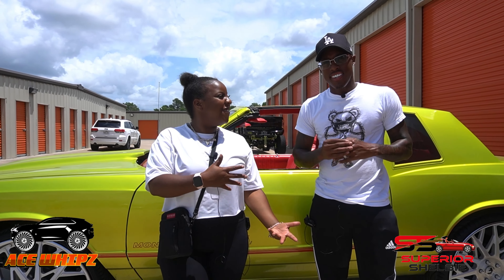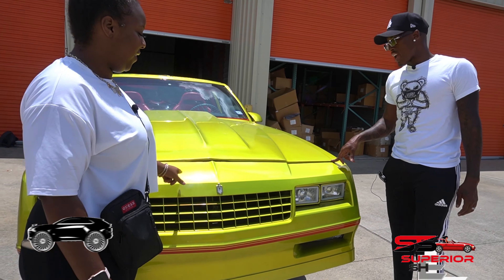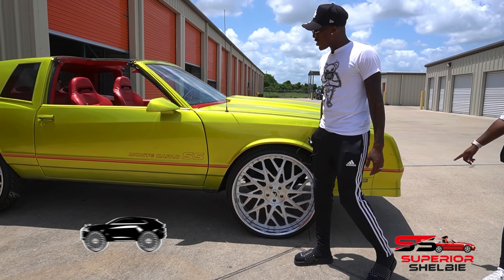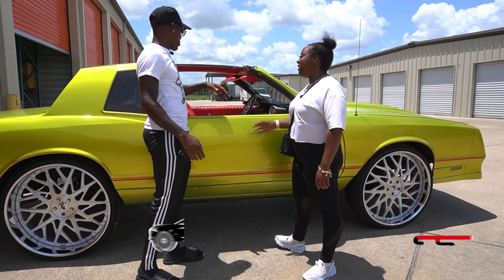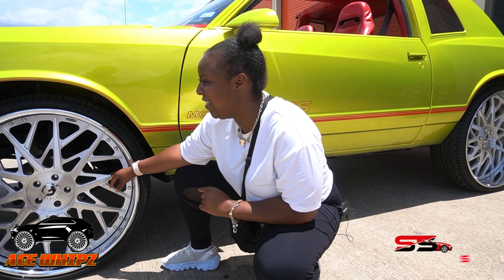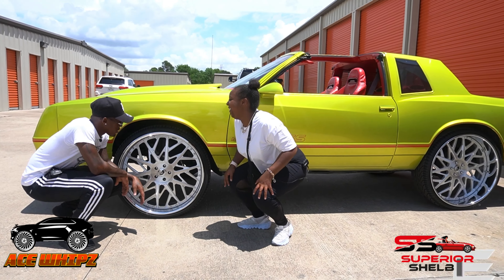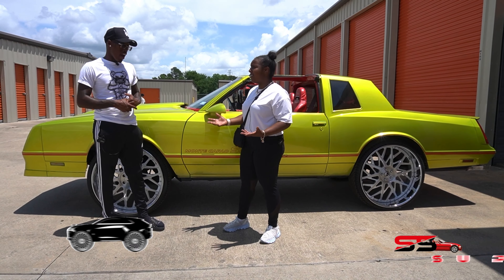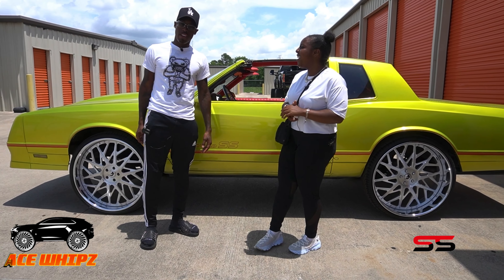Corey’s Chevy Monte Carlo SS T-Top on 26’s Forgiatos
In this video we will review Corey’s Chevy Monte Carlo SS T-Top on 26’s Forgiatos